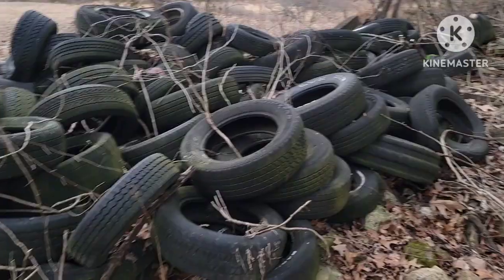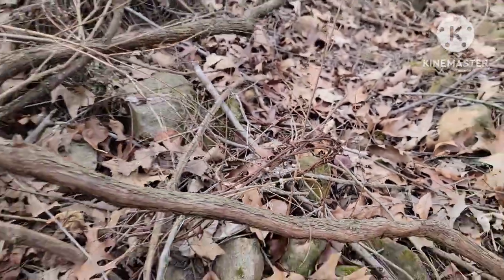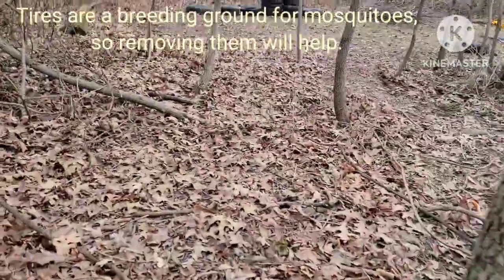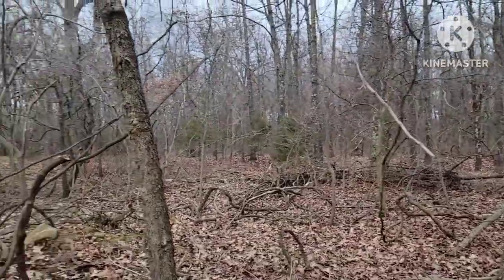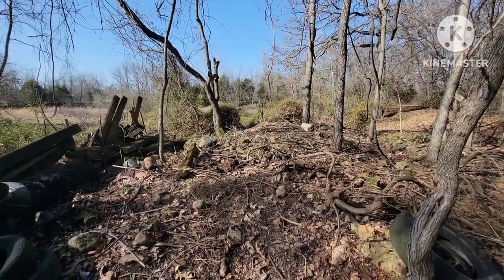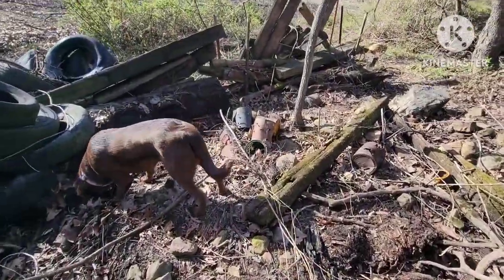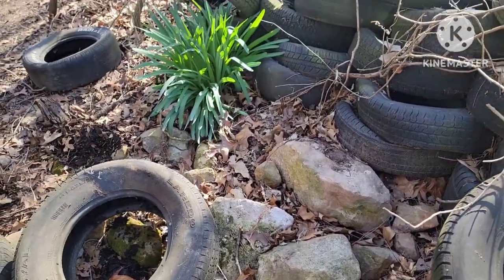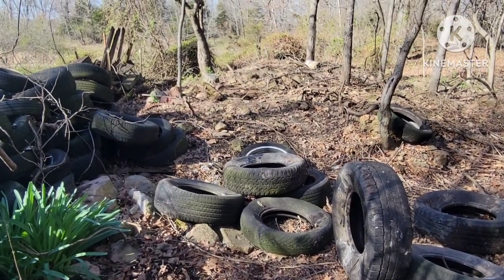Dabbler's (Future) Backyard Crawler Park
I finally made a vlog regarding my plans for a scale crawler park. Let's hope I can keep the momentum and make better updates. 😒